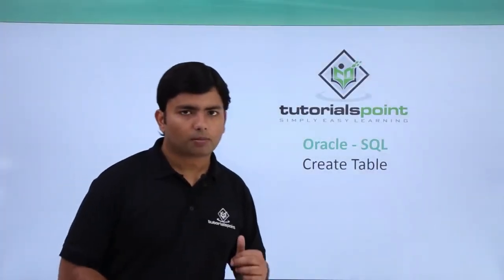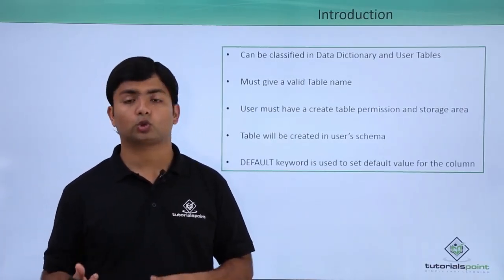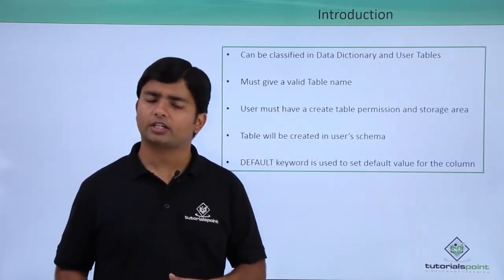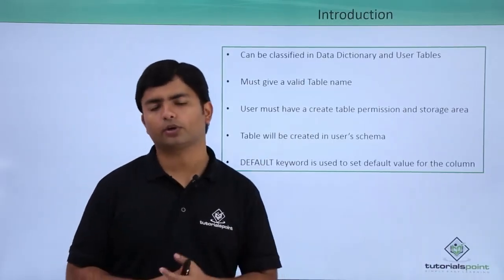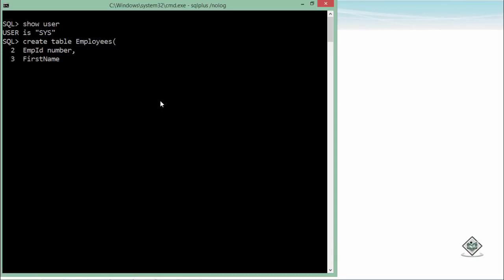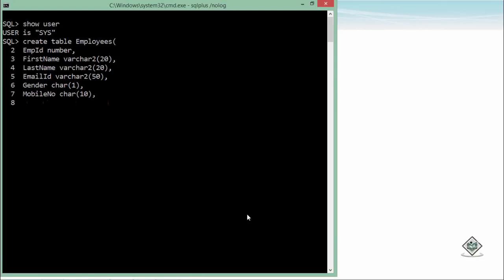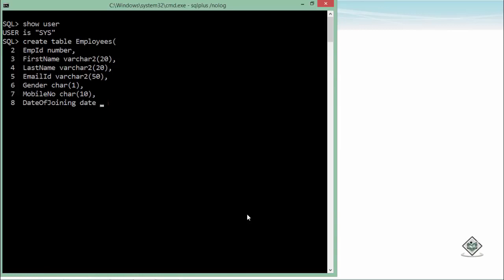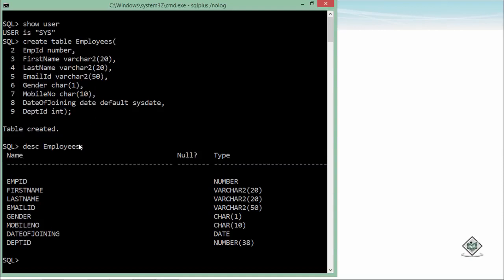Session 5 - Oracle SQL Create Table